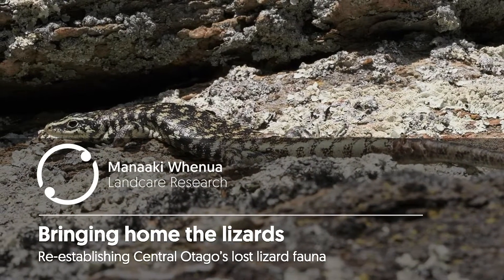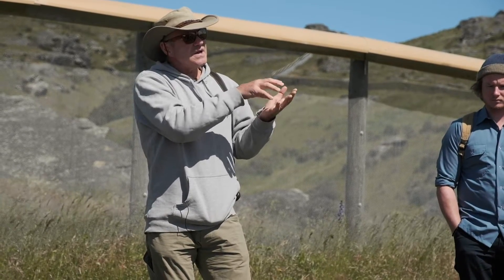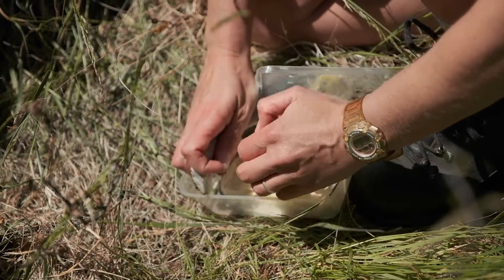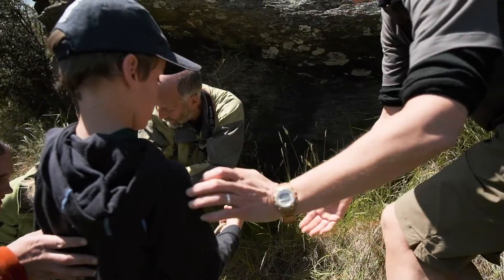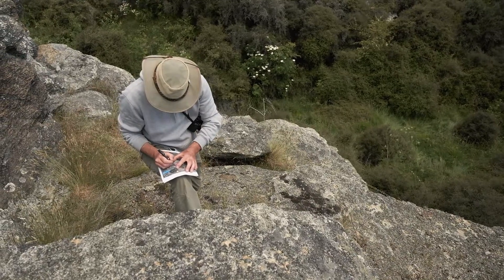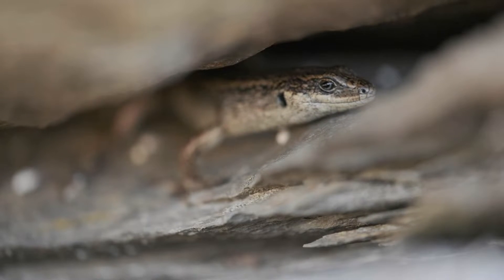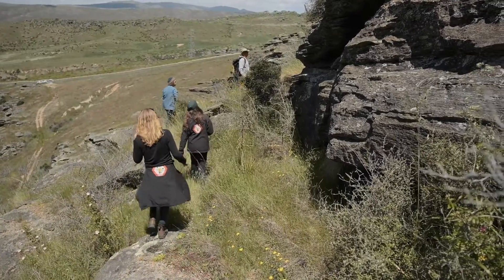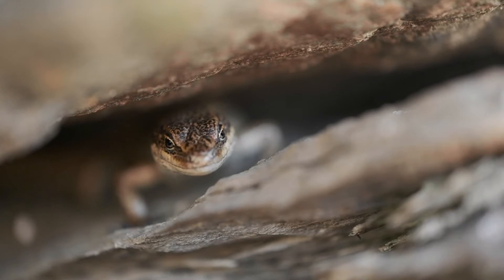Bringing home the lizards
In late 2018, Manaaki Whenua staff, DOC staff, and volunteer community members released 67 grand (Oligosoma grande) and Otago (Oligosoma otagense) skinks into Mokomoko Dryland Sanctuary, joining 86 jewelled geckos already translocated.

Both the released species are endemic to Otago The skinks like to live in rocky areas with plenty of cracks to protect them from extremes of heat and cold, so release sites were carefully selected for optimal skink suitability.